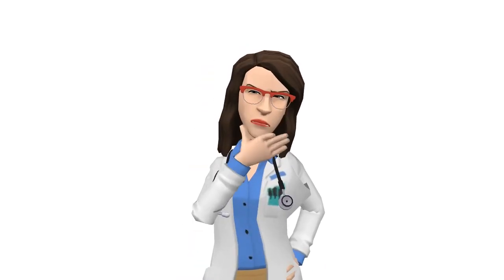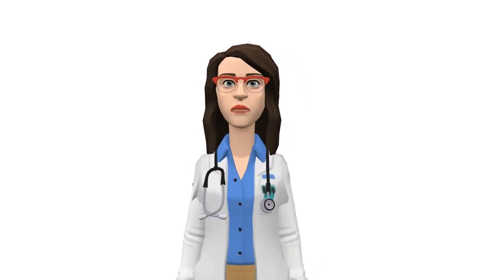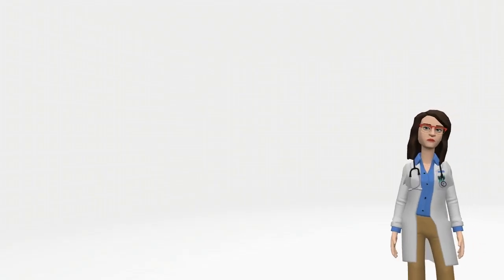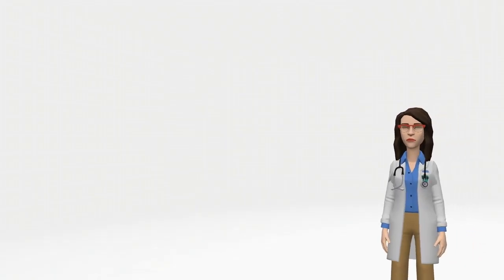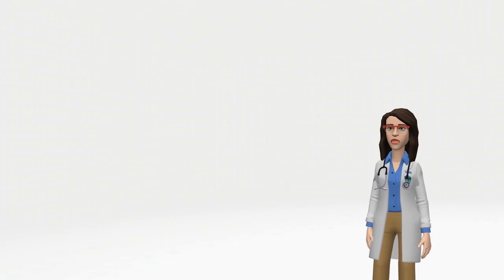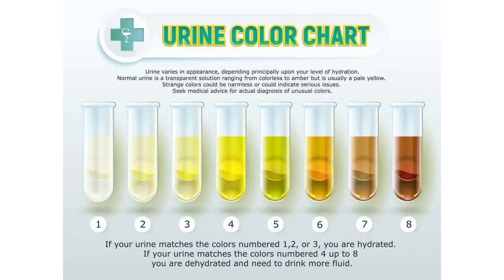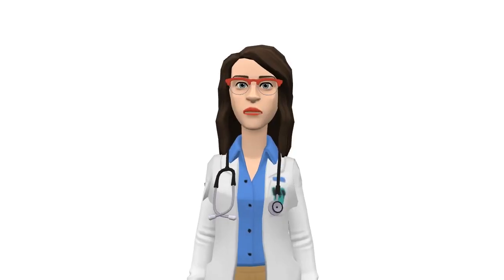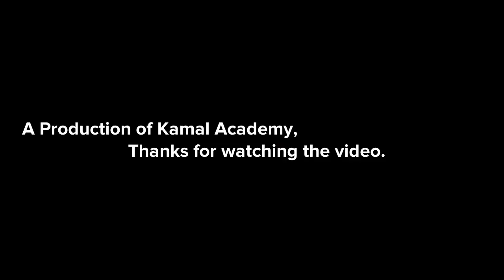Are you dehydrated? How to check dehydration?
Hello viewers,
This video will tell you how to check hydration and dehydration?

Thanks
Kamal